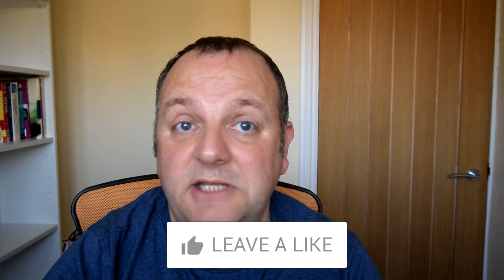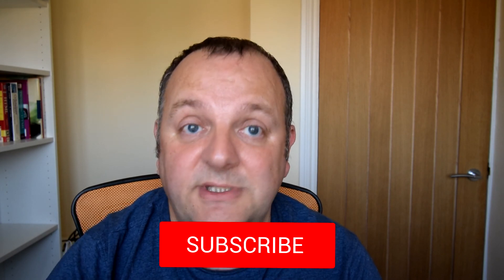i7 4790k vs Ryzen 3700X - is it worth the upgrade? Let me explain!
The i7 4790k vs Ryzen 3700X debate is quite popular it would seem and I spent months debating whether or not to upgrade my Intel i7 4790K to a newer processor like the AMD Ryzen 3700X.

I've finally made the switch but in this video I go through some benchmarks comparing systems and why you should do this now rather than wait!.

AMD Ryzen 3700X